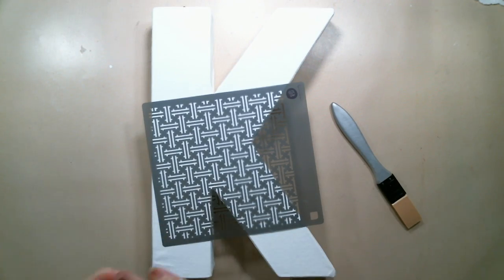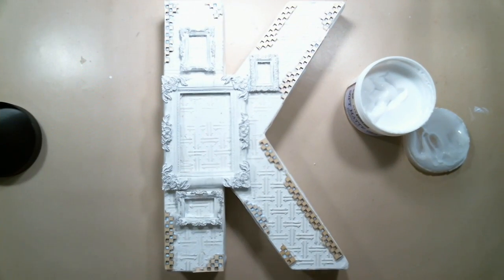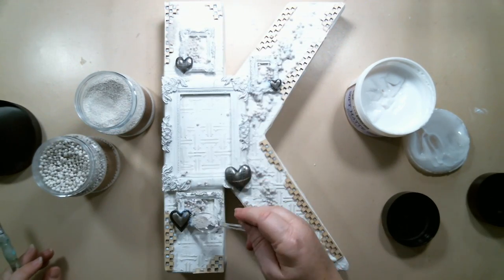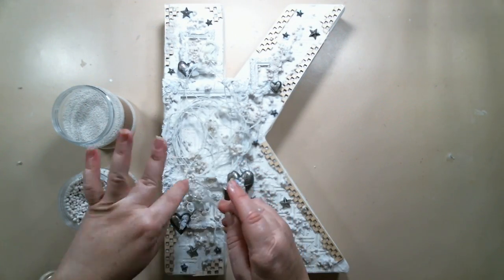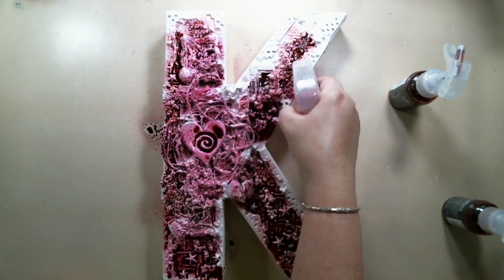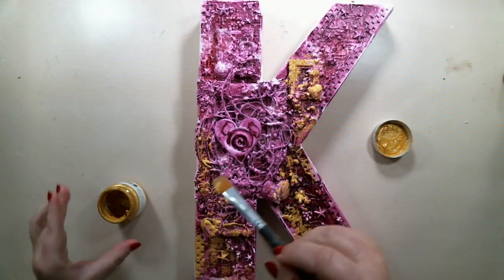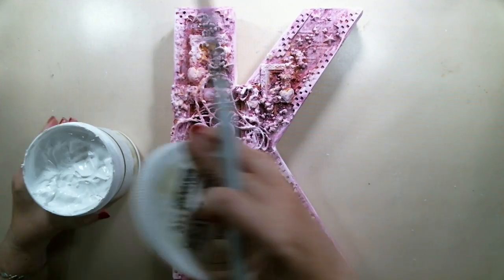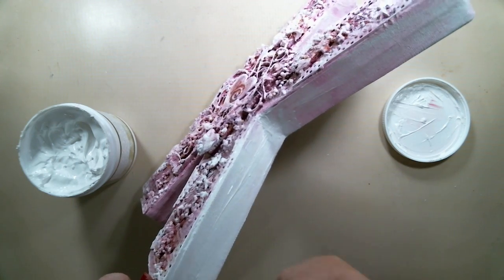Mixed Media Altered Letter Canvas- collage techniques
Mixe Media Altered Letter K canvas created for Mixed UP magazine last year. I'm finally able to share it with everyone. This was shot with my old camera so sorry about the lighting.

Canvas Letter K: Michaels
Prima Shabby Chic resin frames
Prima Shabby Chic resin mini frames
Prima Finnabair Mechanicals hearts
Prima Finnabair Art Alchemy Metallique Acrylic Paint gold rush: goo.gl/ly1o3J
Prima Woven 6x6 stencil: goo.gl/qqoT0L
Prima Finnabair Modelling Paste: goo.gl/64XzT1
Prima Finnabair Sunrise Sunset wood Icons

MacLeod's description: